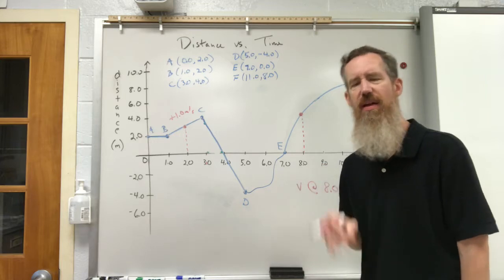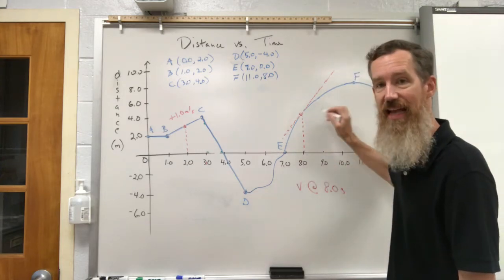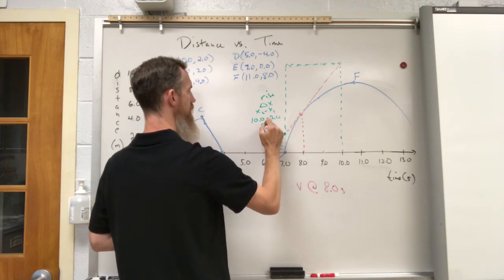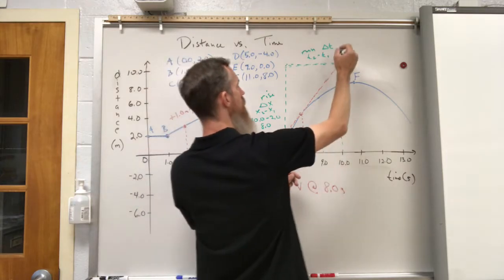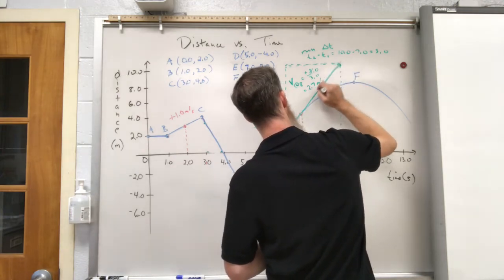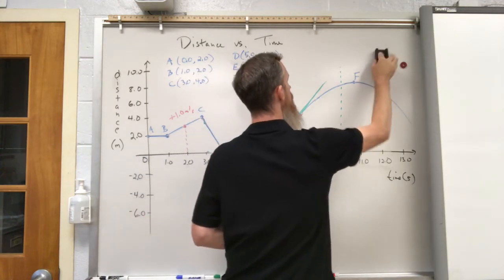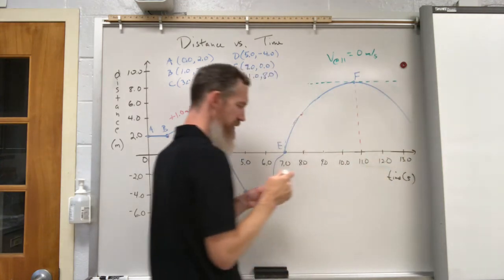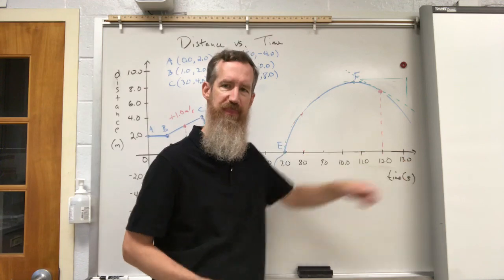Distance vs time graphs, part 3 instantaneous velocity